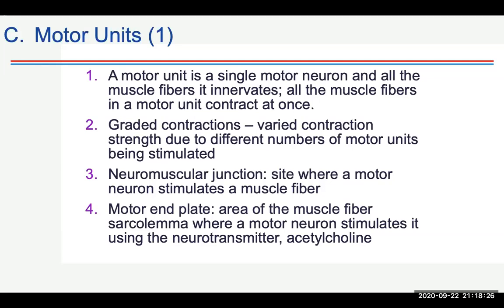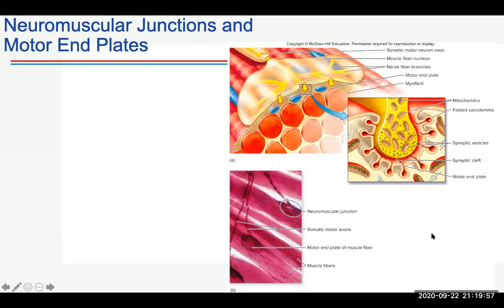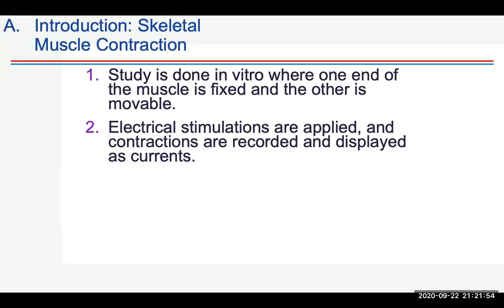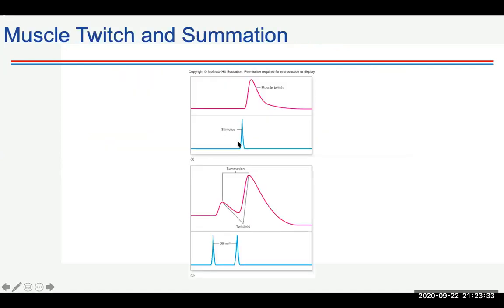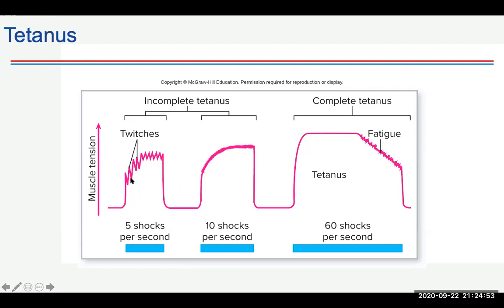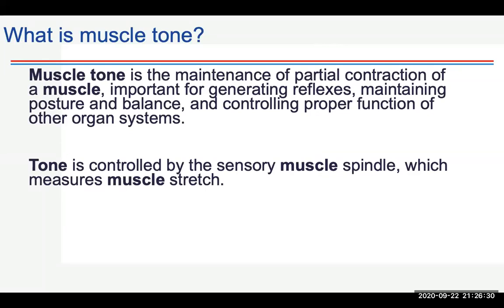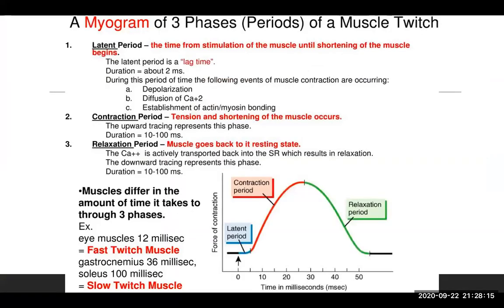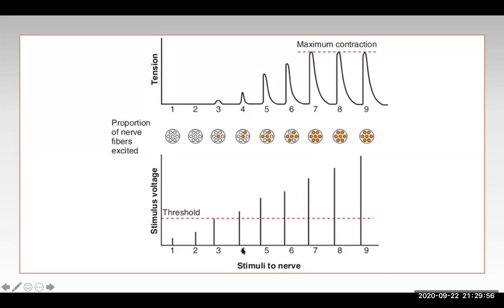Lab 4 (Muscle Physiology)